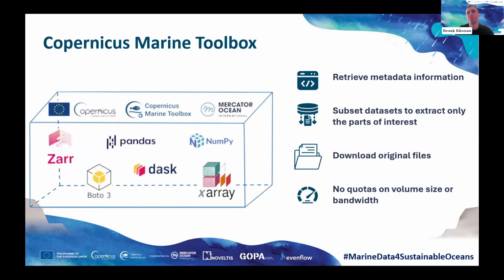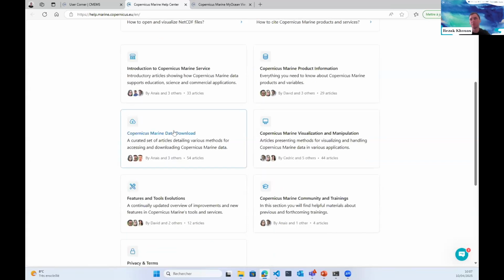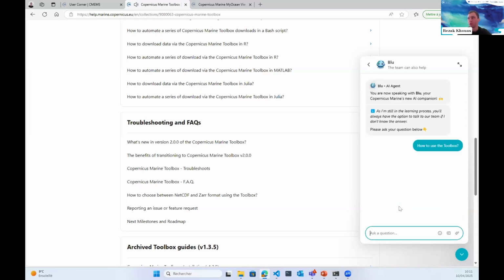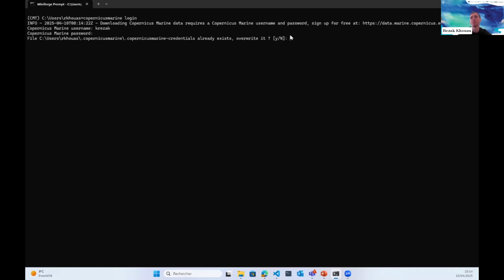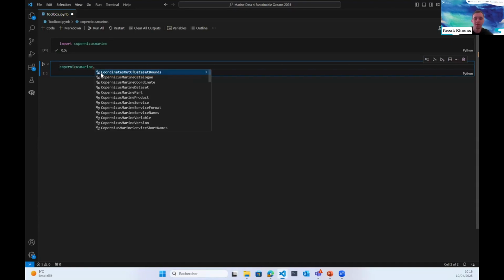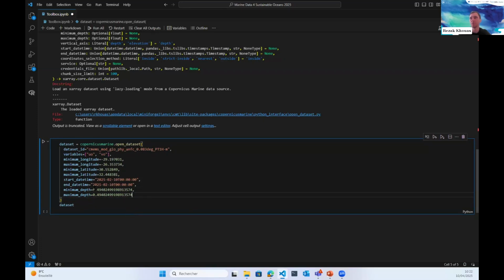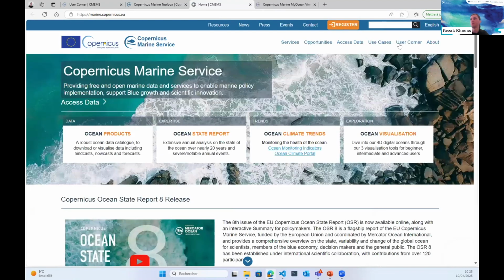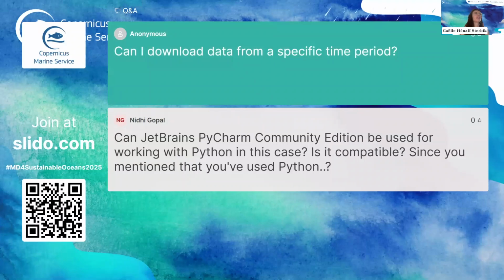MD4 Sustainable Oceans - Copernicus Marine Toolbox